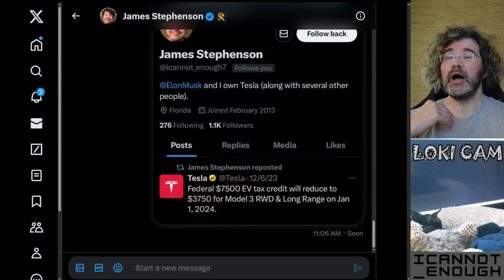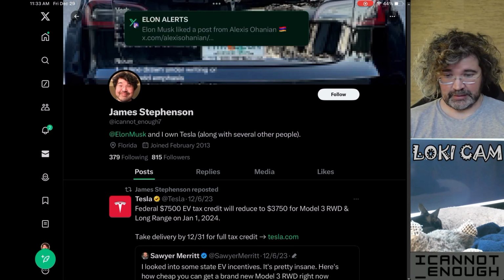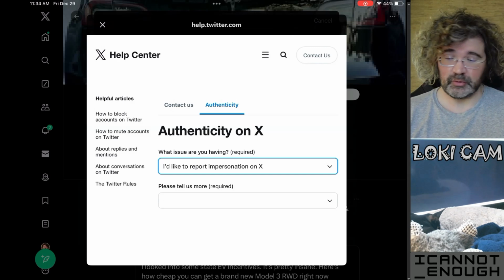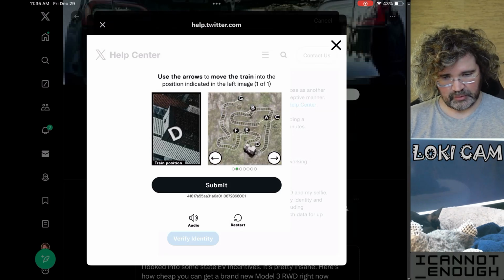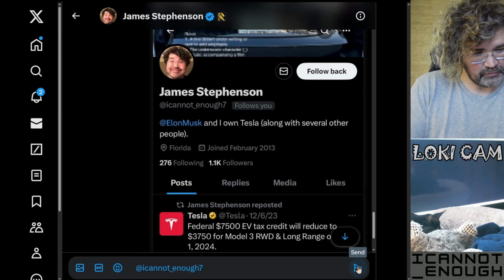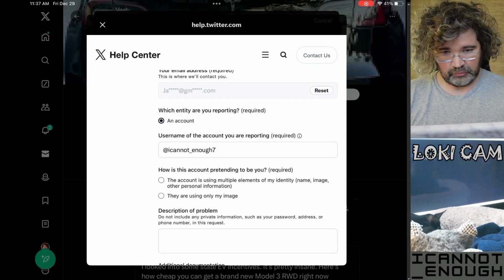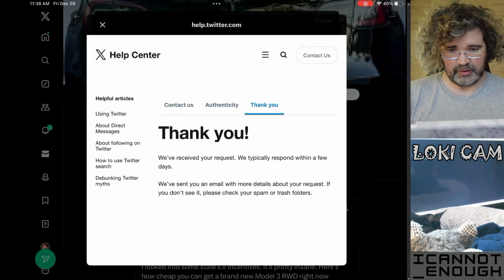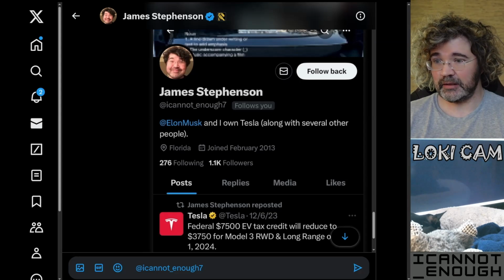Reporting X Impersonators Takes Too Long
The current process for reporting impersonators on X takes too long, requires duplicative entry, and creates an undue burden on Verified accounts that are impersonated often and have already provided credit card info and proven they are not robots in the past, including by taking live photos of their photo ID.

The process should be far easier and quicker (or at least the authenticity challenges should happen less ferequently), so X users will be likelier to report impersonators and get them suspended, thus reducing the number of X users who will get confused about who they're DM'ing with and lose their money to scam artists.

Link to a previous tweet on this topic

If you're new to my channel, YouTube Creator Studio tells me you might like the content I create if you already subscribe to: Dave Lee on Investing, Tesla Daily / Rob Maurer, Solving the Money Problem / Steven Mark Ryan, Warren Redlich, Electrified / Dillon Loomis, Farzad Mesbahi, Hey It's Yashu / Yashu Sharma, My Tesla Weekend / 4KPodcast, Now You Know, Brighter With Herbert, or Munro Live.